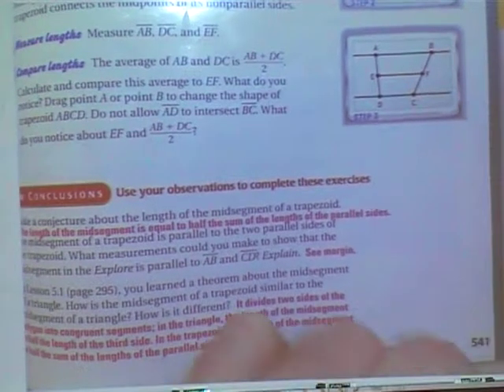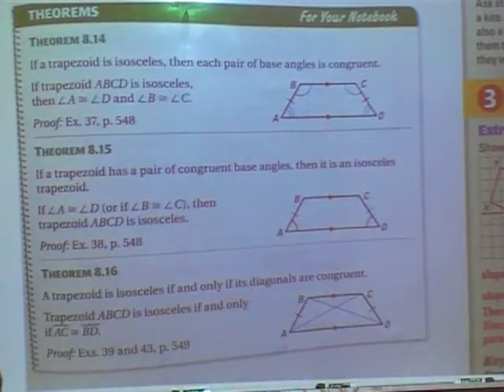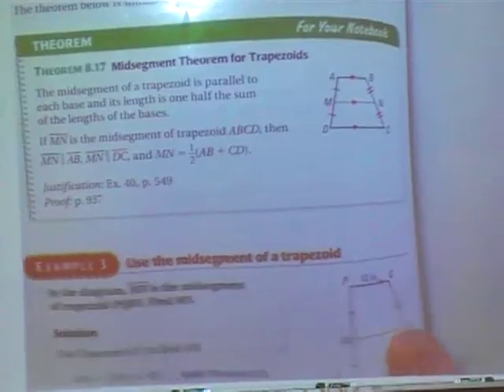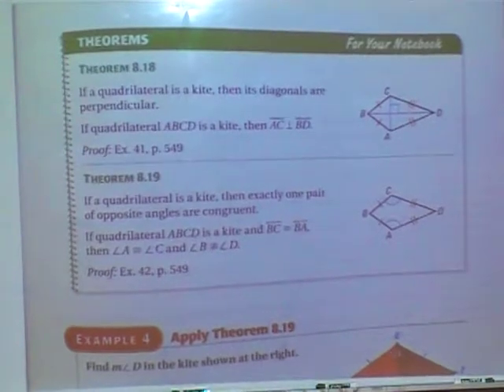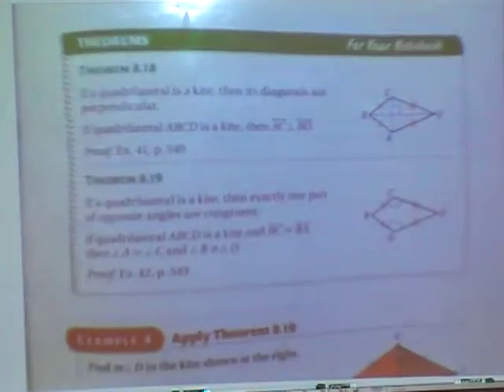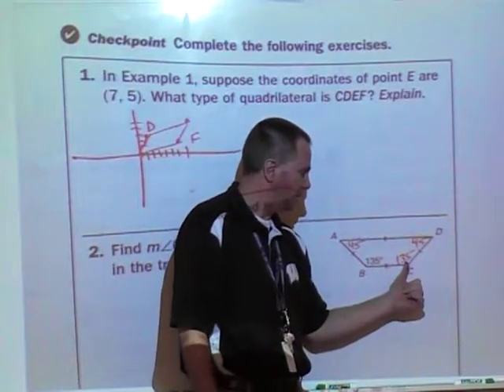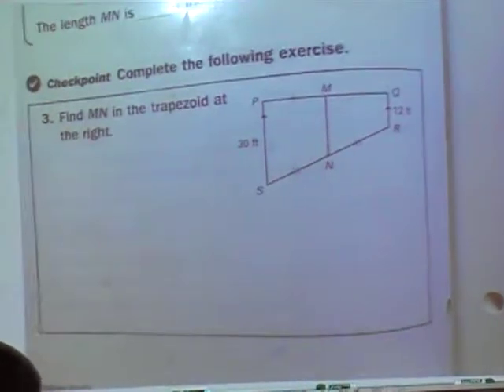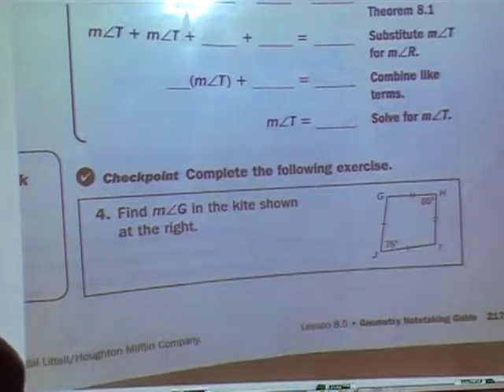Geometry Rhombus, Rectangle, Isosceles Trapezoid, Kite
Rhombus, Rectangle, Isosceles Trapezoid, Kite, Midsegment Theorem